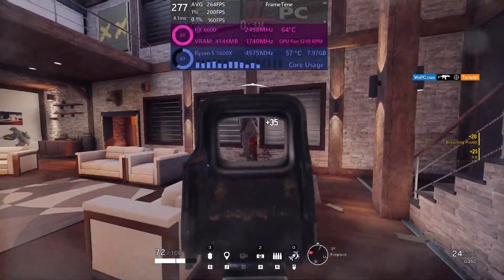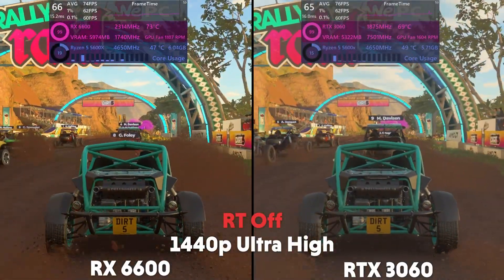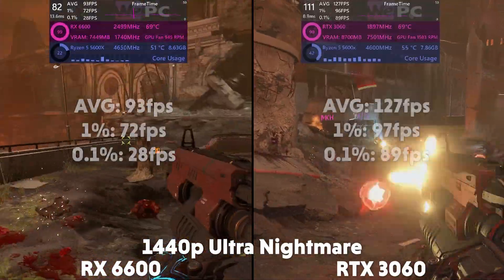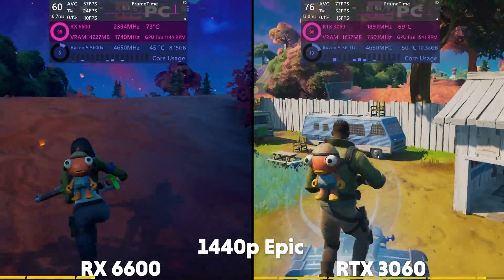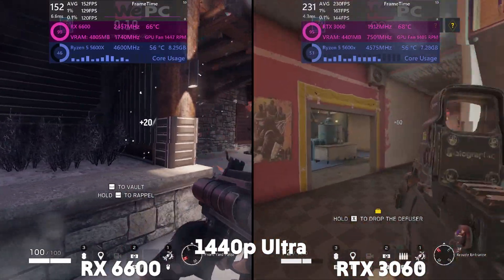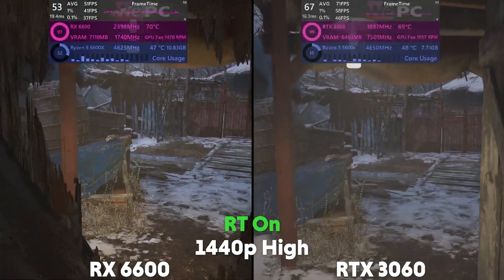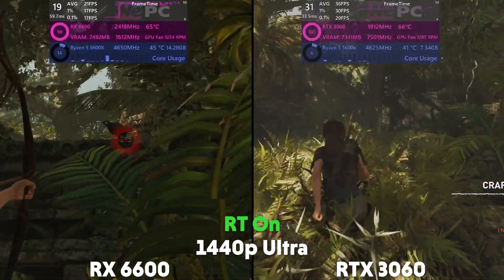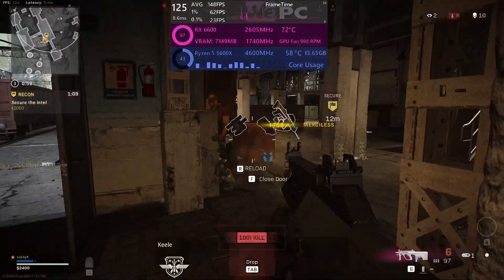"Budget" New Gen GPUs | RX 6600 vs RTX 3060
Hello and welcome to WePC Benchmarks, my name is Seb and today I'm taking you through the RX 6600 vs RTX 3060 benchmark. With the release of the RX 6600 AMD marketed and benchmarked it against the RTX 3060, so we take a look and see how well it performs in our games.

Find each GPU and component tested and the price below ⬇
RX 6600
RTX 3060
Elgato 4K60 S+
Aorus x570 Pro
Ryzen 5 5600x

Time Stamps:
0:00 Intro
0:20 CSGO
1:11 Dirt 5
2:35 Doom Eternal
3:21 Evil Genius 2
4:08 Fortnite
4:51 New World
5:34 Rainbow Six Siege
6:22 RE: Village
7:50 SOTTR
9:17 Warzone
10:01 Outro

Specs:
Bench: Cooler Master Frame 700
CPU: Ryzen 5 5600x
Motherboard: Aorus x570 Pro
Cooler: be quiet dark rock 4
Storage: XPG Gammix S50 Lite
                Samsung Q60 QVO
PSU: AORUS AP 750GM